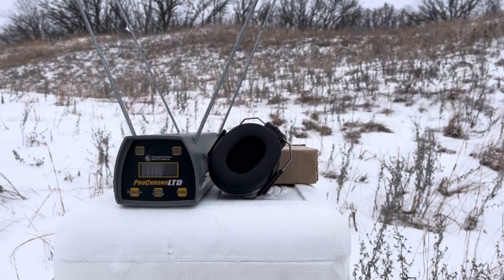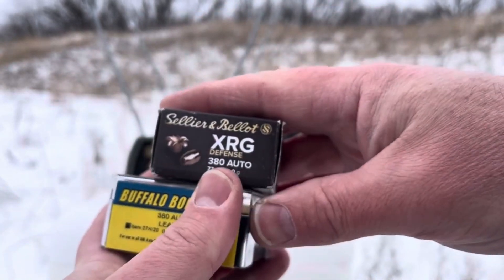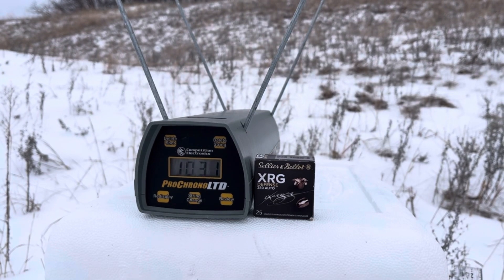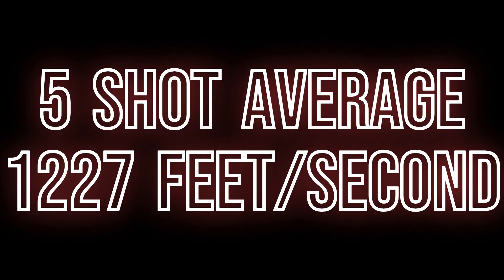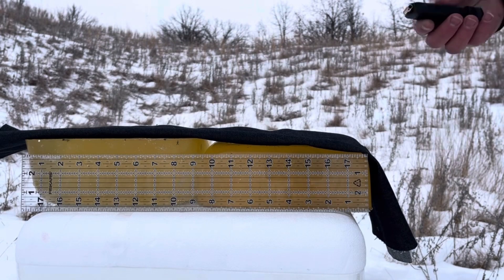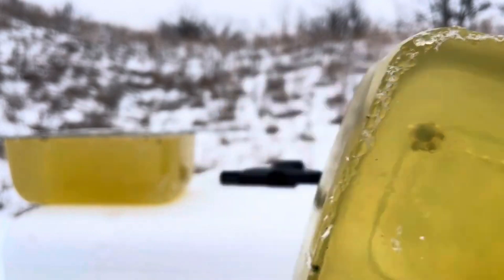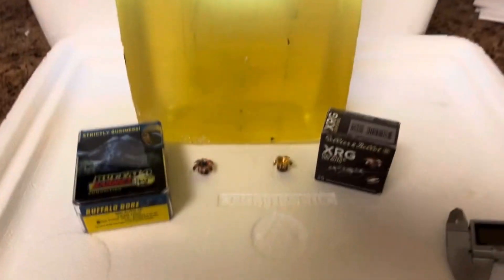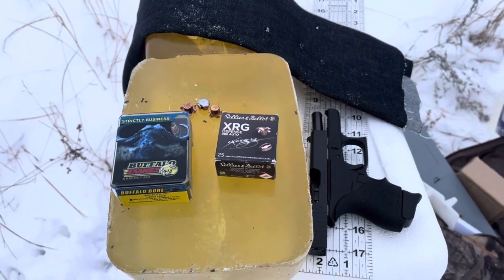Buffalo Barnes 380 +P Lead Free 80 gr HP vs S&B XRG Defense 380 Lead Free 77 gr HP gel & chrono test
Buffalo Barnes 380 +P Lead Free 80 gr Barnes TAC-XP hollow point vs Sellier & Bellot XRG Defense 380 Lead Free 77 grs hollow point ballistic gel & chronograph shooting test